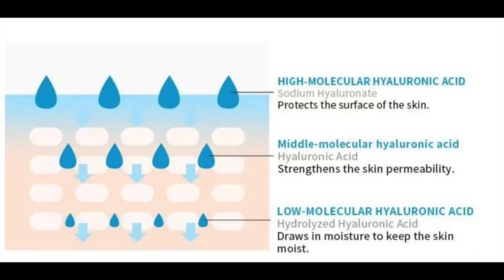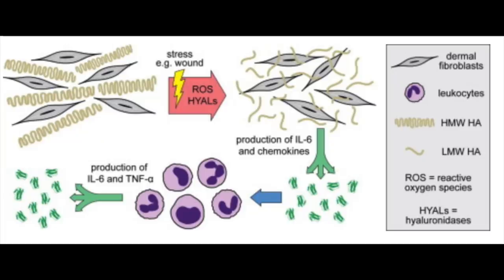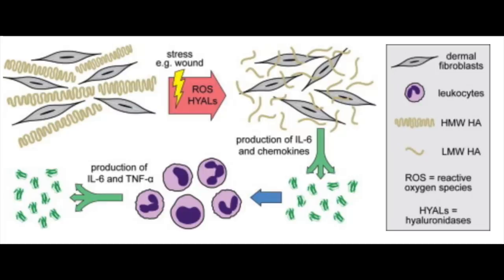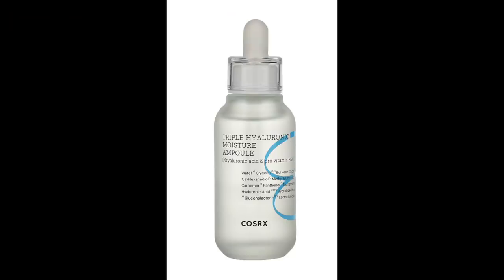Can you have ALLERGIC REACTION TO HYALURONIC ACID SERUM?| Dr Dray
Dermatologist Dr Dray on ALLERGIC REACTIONS TO HYALURONIC ACID SERUMS. Can HYALURONIC ACID SERUMS CAUSE ACNE AND DRY SKIN?

💜Moisturizers without hyaluronic acid
QV intensive cream
Uriage Xemose

💜My dress

0:00 Intro
0:35 What is hyaluronic acid?
1:24 Can you be allergic to hyaluronic acid?
1:45 Low molecular weight hyaluronic acid
3:10 Using hyaluronic acid incorrectly
5:19 Increased penetration
7:13 Allergy to something else
7:50 Irritation from increased water content
10:28 What to do about it
11:27 Outro